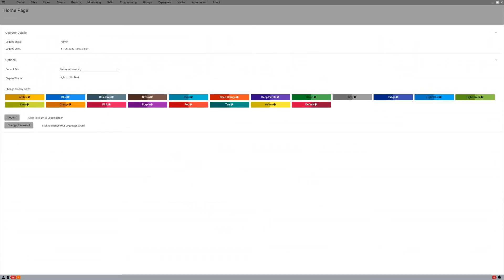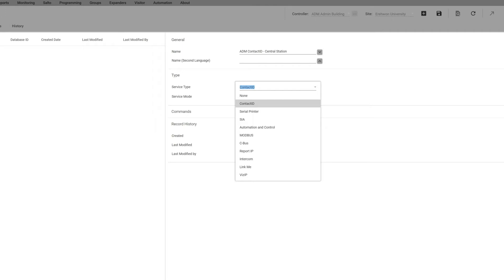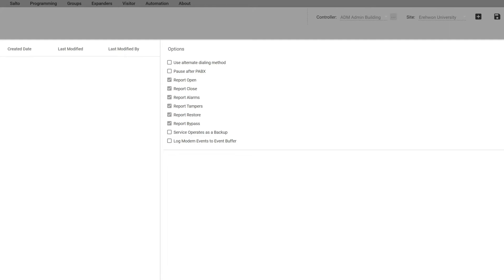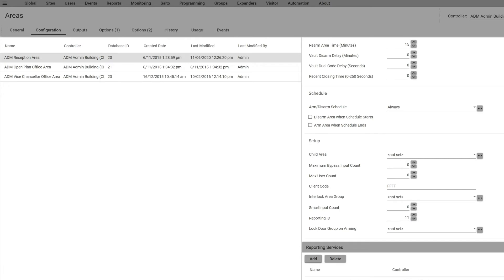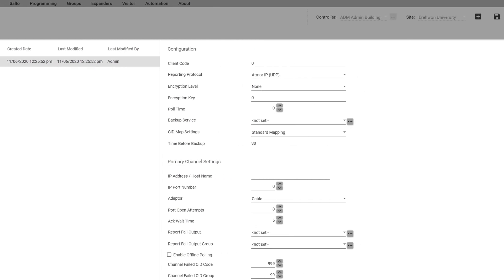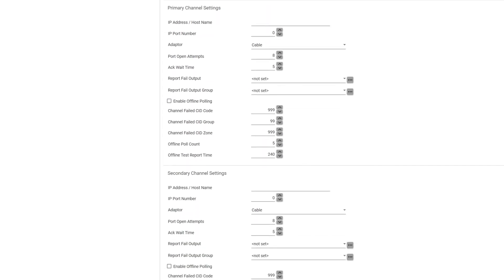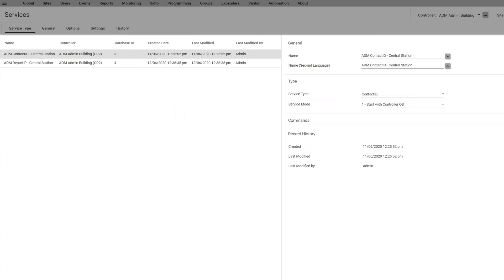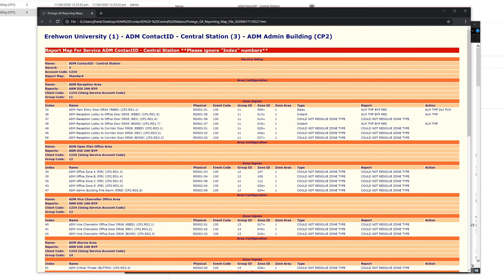Configuring Offsite Monitoring in Protege GX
This Tips for Techs videos runs through how to configure the Contact ID Report IP services and how to export a Central Station Report.

To jump ahead to the part of the video that is relevant to you, click the timestamps below:

00:19 - Contact ID Setup
04:40 - Report IP Setup
08:07 - Exporting a Central Station Report